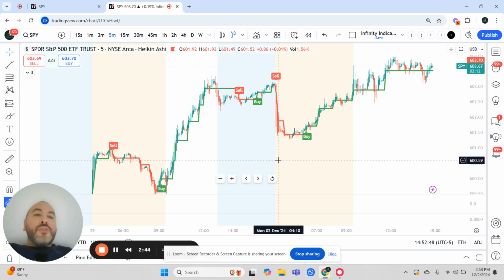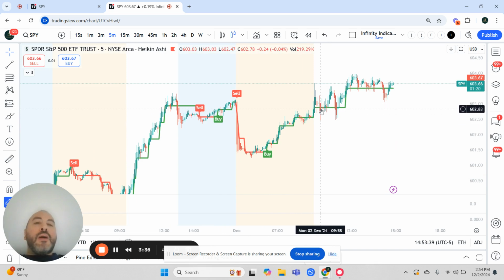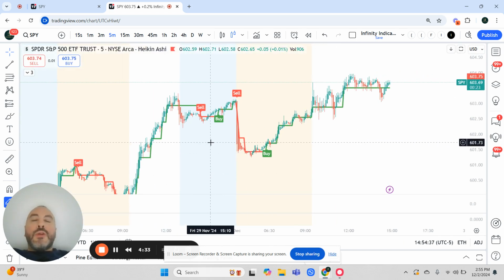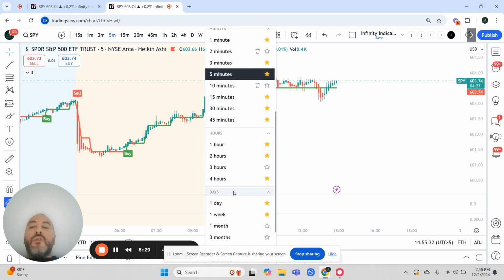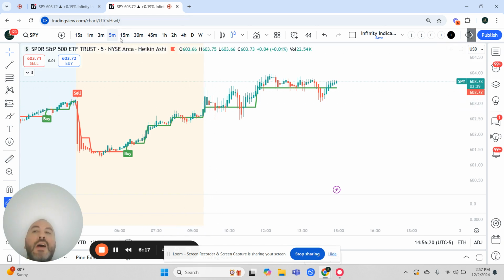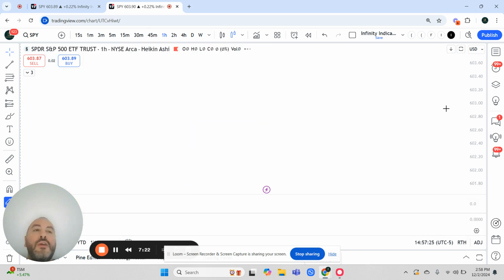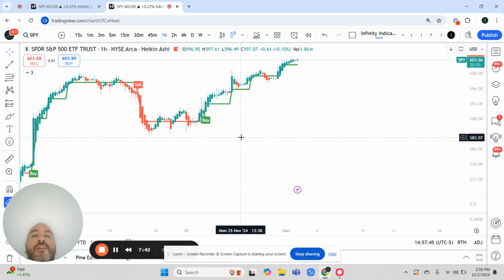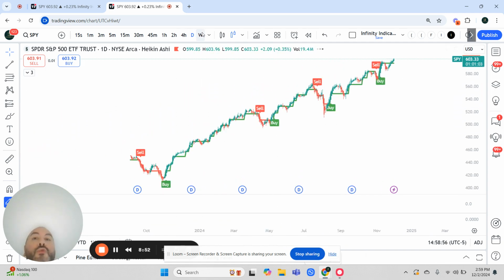Charts and Technical Analysis for Newbies-Class 1: Candlesticks and Chart Timeframes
Here I share my first class on basic technical analysis. I explain the difference between regular candlesticks and heikin ashi candles, and why i prefer the latter. I also explain the different timeframes of chart, and what each means and when to use them.